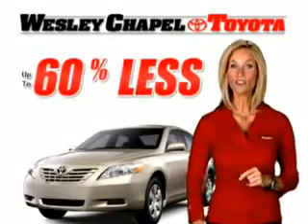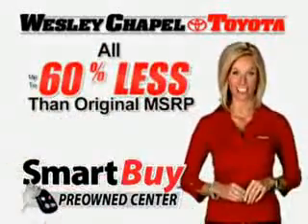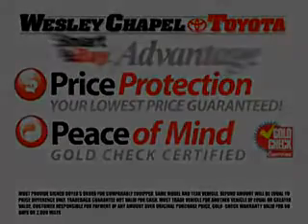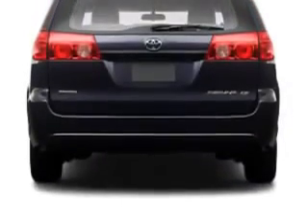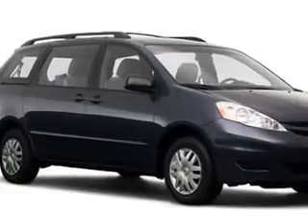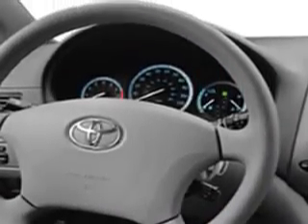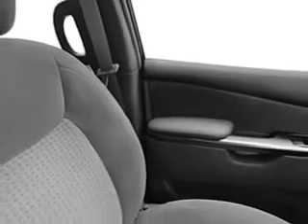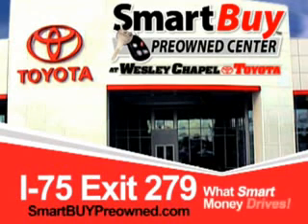2009 Toyota Sienna Wesley Chapel Toyota Wesley Chapel, FL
2009 Toyota Sienna- Wesley Chapel Toyota knows you want more than just a car. you have a purpose for your vehicle. you will love this 2009 Toyota Sienna, equipped with a 6 Cyl. engine  with  32,100 miles. enjoy this utility van with features like Airbag Deactivation, Vanity Mirrors, Side Impact Door Beams, Vehicle Stability Assist, Tire Pressure Monitor, EBD Electronic Brake Dist, EBA Emergency Brake Asst, and much more. Get where you need to go, enjoy the drive, and have peace of mind in this 2009 Toyota Sienna. see us at Wesley Chapel Toyota today!
miles-  32,100
vin- 5TDZK23C19S235973

5300 Eagleston Blvd
Wesley Chapel, Florida 33543